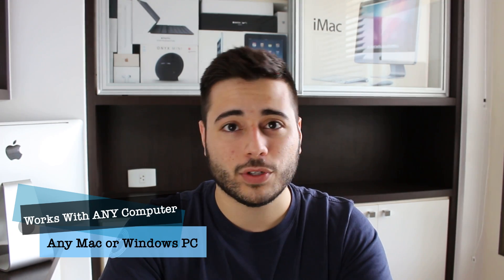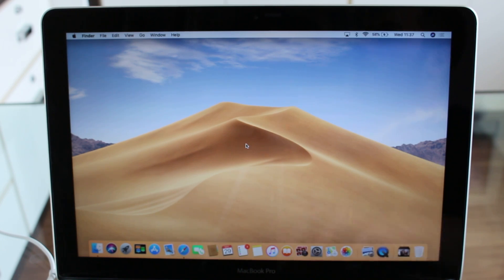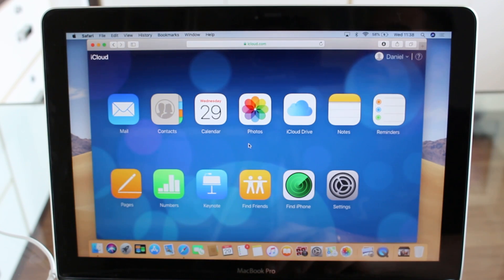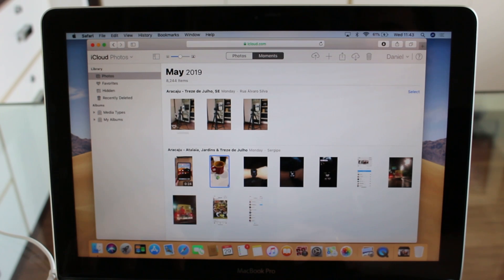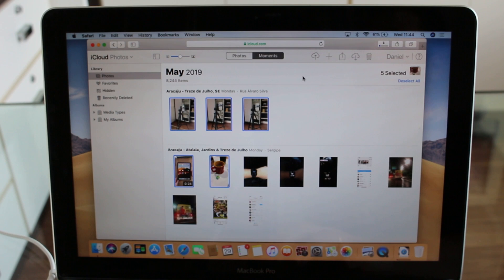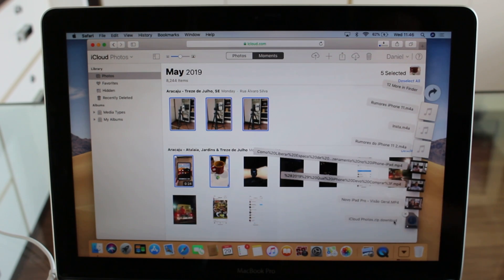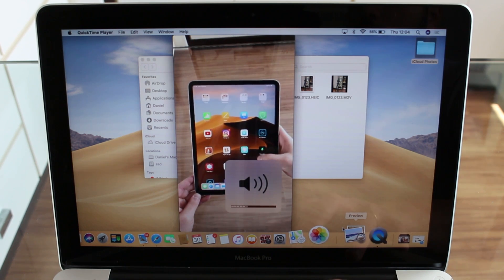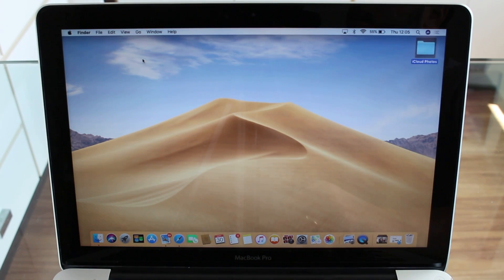How To Transfer iCloud Photos/Videos to ANY Computer!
You can also get MacX MediaTrans or WinX MediaTrans for free to transfer all iPhone photos to Mac and Windows, as well as convert HEIC photo to JPG format.

I've recently made a video on How To Transfer Photos and Videos from an iPhone or iPad to a computer. Even though it was pretty successful, a lot of people were asking me how to transfer iCloud Photos and Videos to a Computer. In this video, I'll teach you how to download Photos and Vids that are in the cloud, stored in iCloud Photos! It's actually pretty simple and very interesting. The best part is that you won't need to download any software nor connect your iPhone/iPad to the computer. Have you got questions or suggestions? Hit the comment section bellow and let me know what you think!